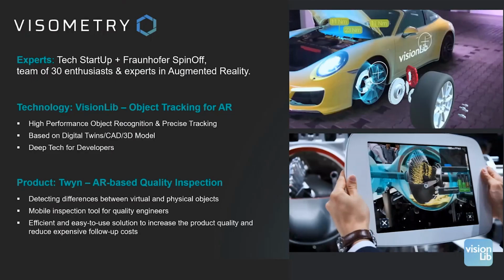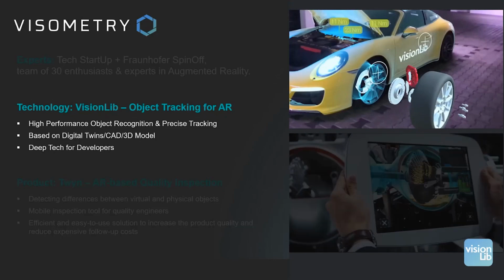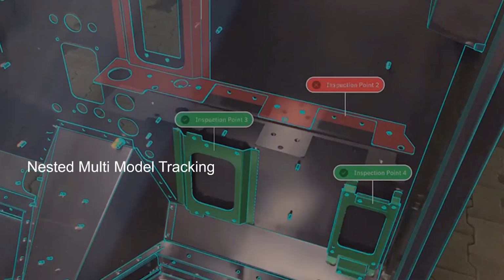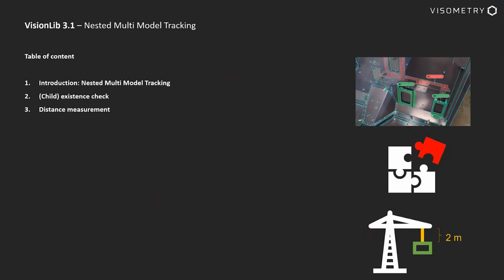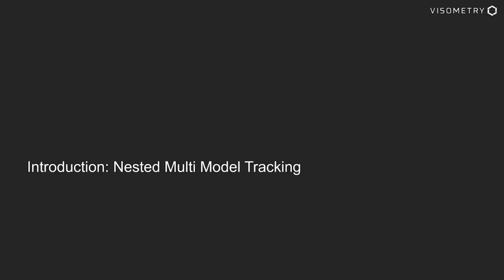Webinar: Nested Tracking - VisionLib - SNEAK PEEK